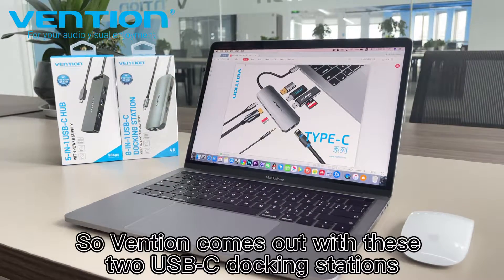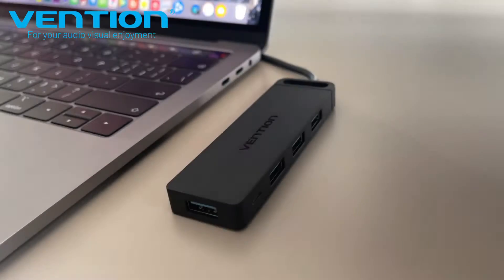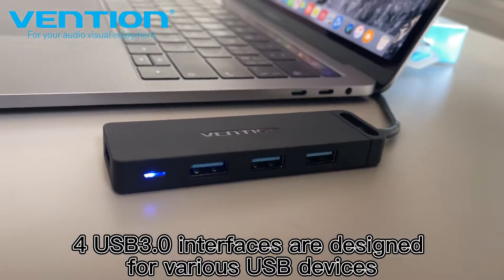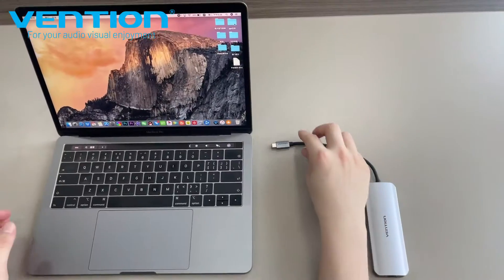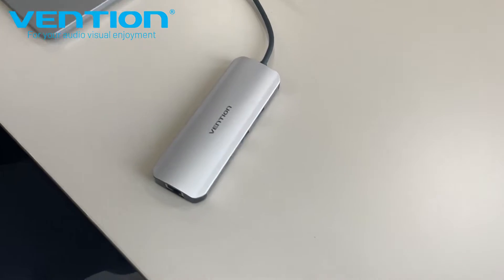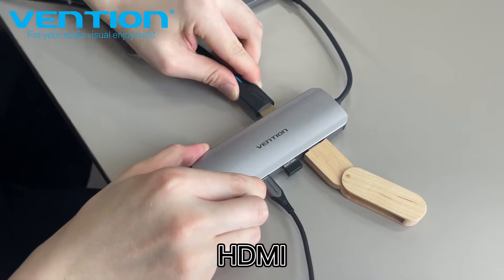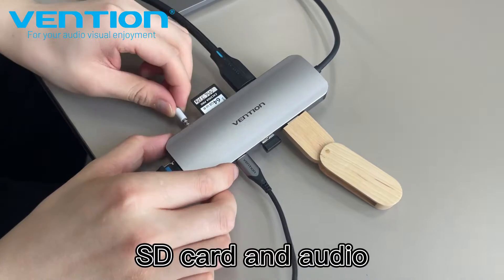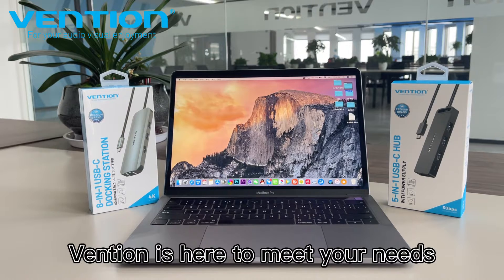USB-C docking station